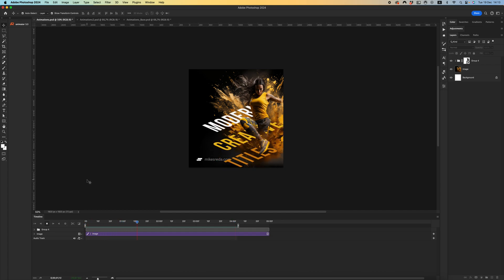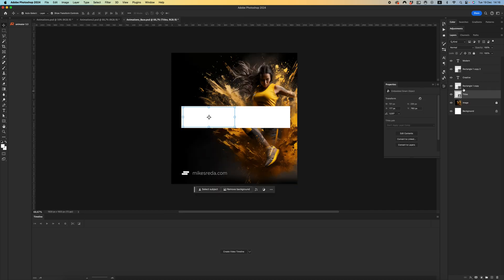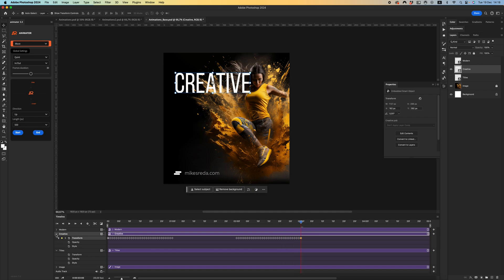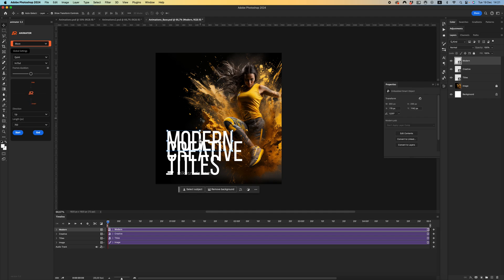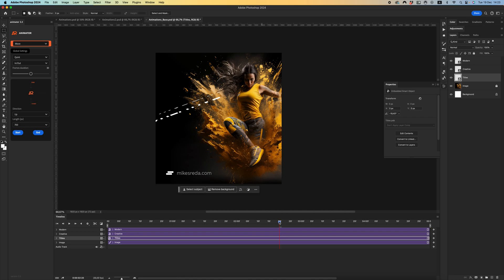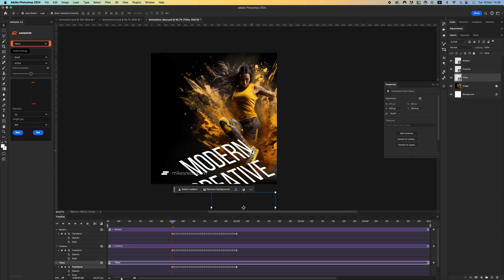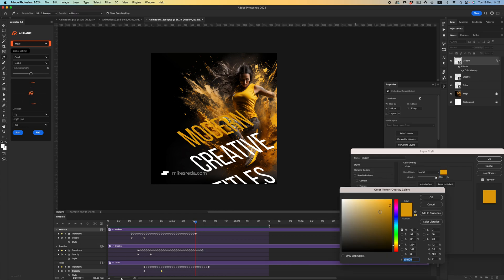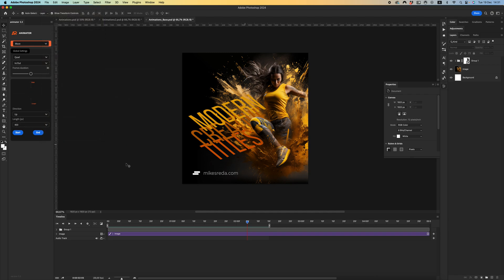From Basic to PRO: Create Creative Titles in Photoshop with Animator plugin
Unlock the secrets of creating striking, modern titles in photoshop using the animator plugin! this easy-to-follow tutorial guides you step by step, showing how to enhance your designs with dynamic, eye-catching effects. perfect for beginners and pros alike, elevate your graphic skills today!

Thank you for joining us on this creative journey!